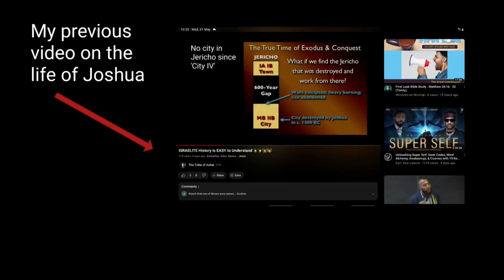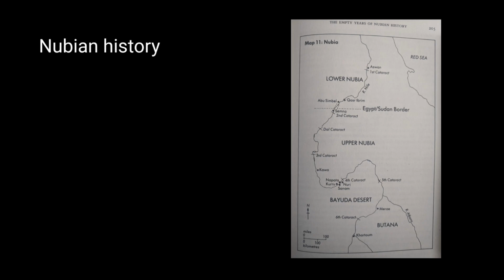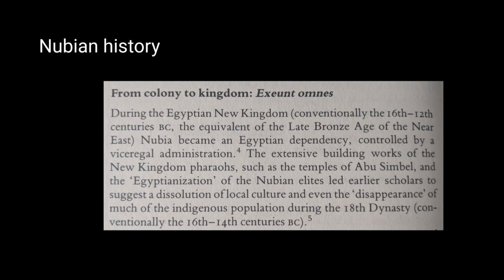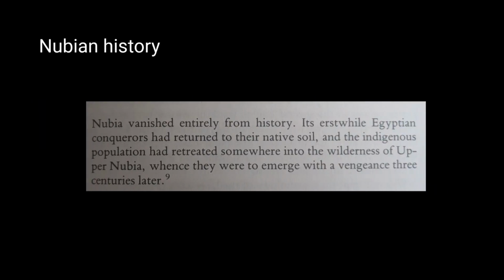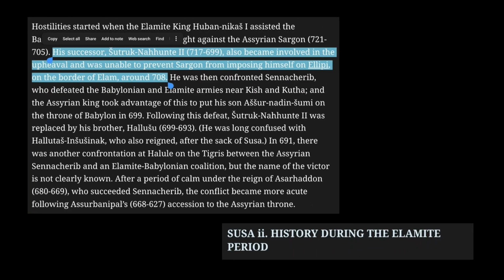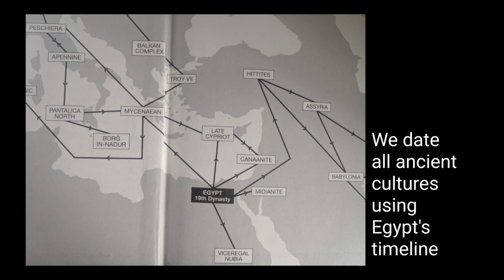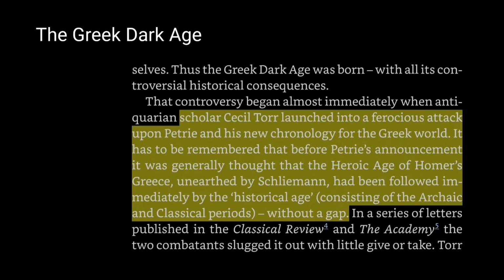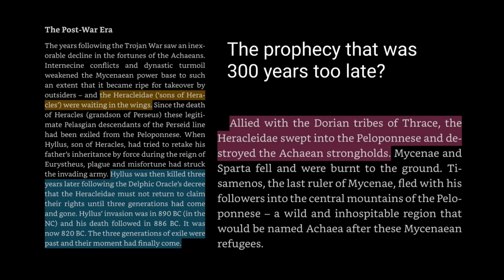300 Years of HISTORY is MISSING ⏳⏳⏳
Egyptian chronology didn't just affect the timeline of the bible it did so with every ancient culture reliant on it's synchronism. These are just a few examples that demonstrate that something is very wrong with the conventional timeline.